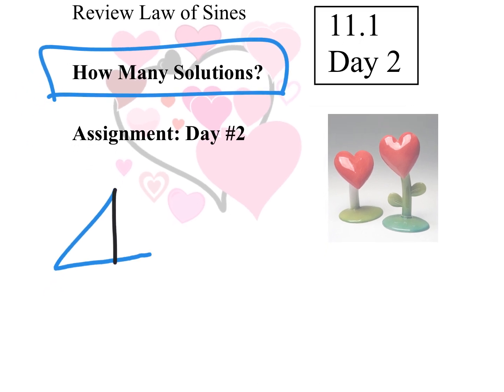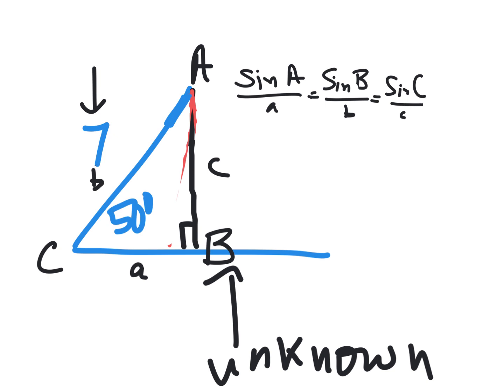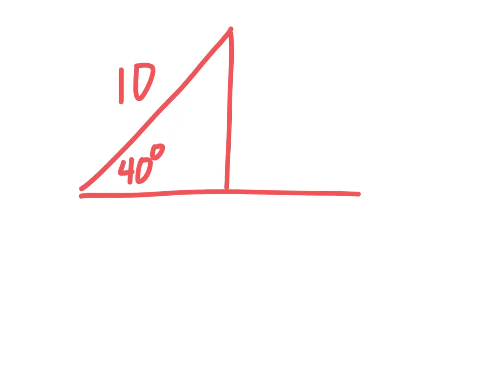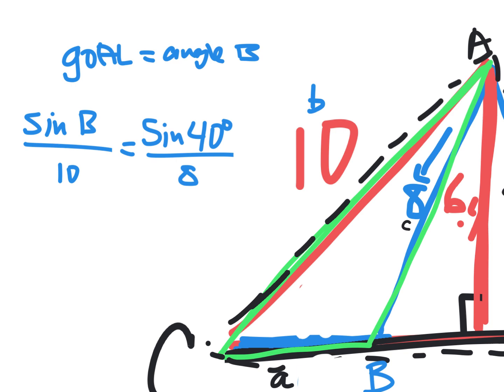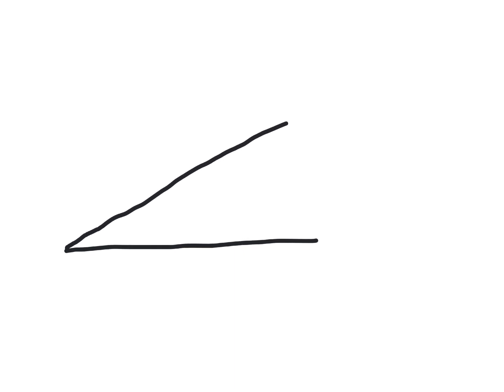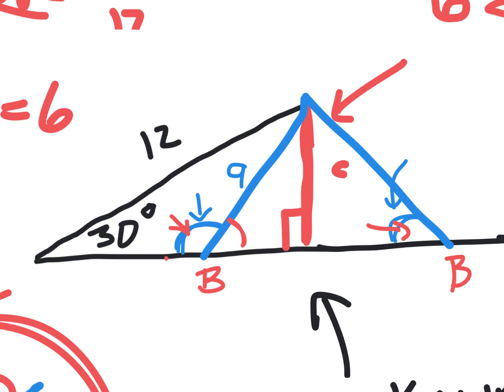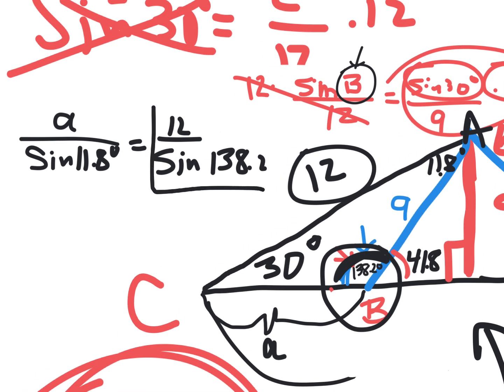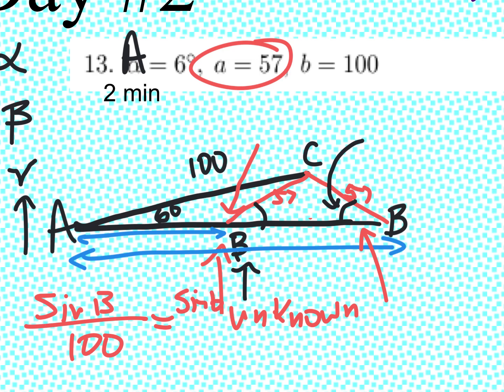11.1+Day+2+feb 10 hpc